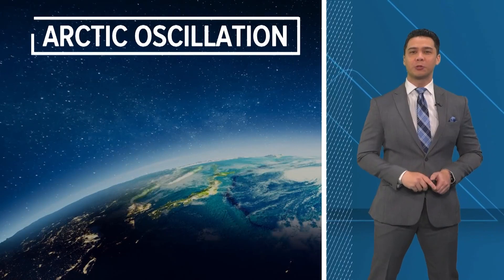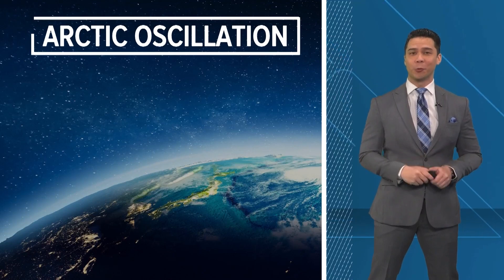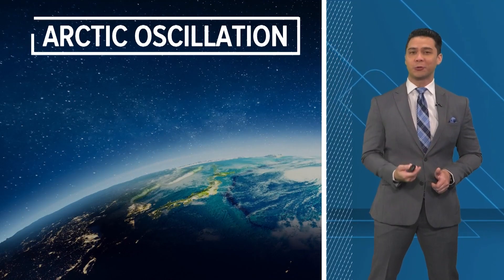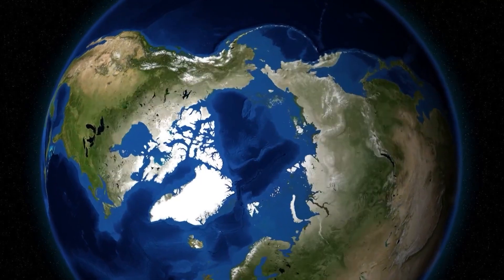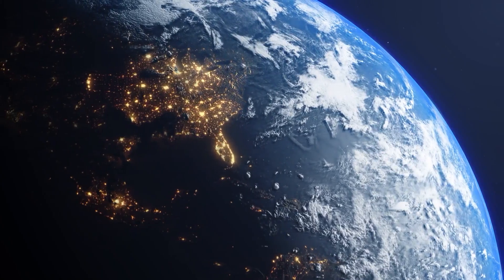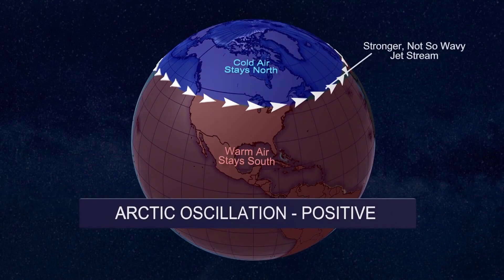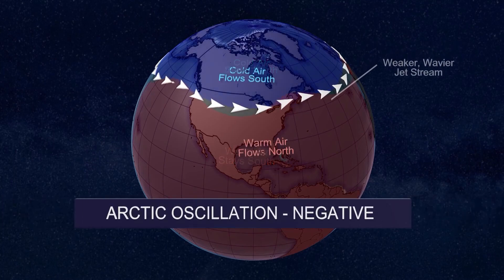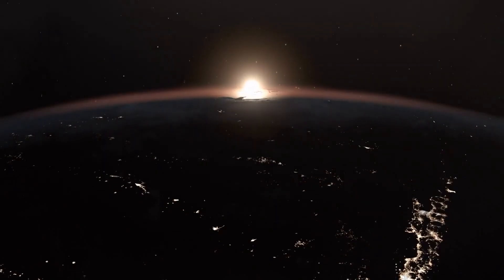What is the Arctic Oscillation? KENS 5 Meteorologist, Ryan Shoptaugh explains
Sometimes during this time you will need to wrap pipes and cover plants.